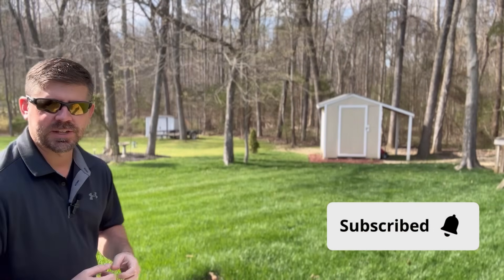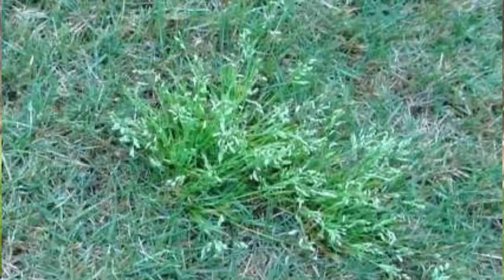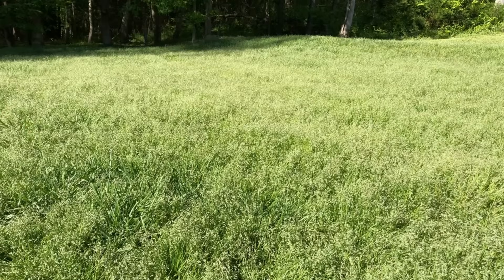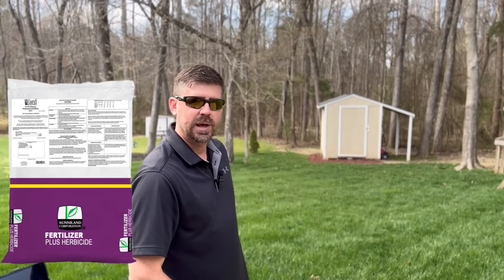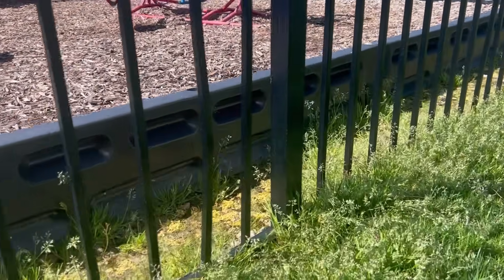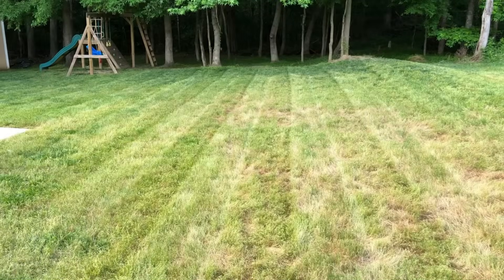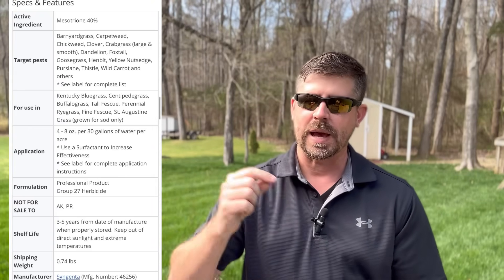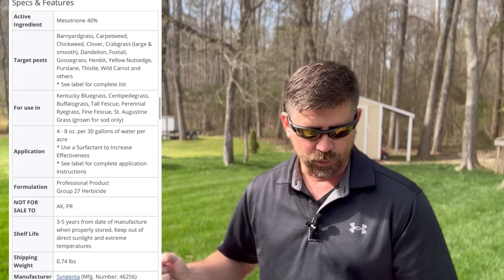Will Tenacity KILL My Poa Annua?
Hope it was somewhat educational for somebody out there. Like the video to help get it out to others, comment your thoughts and questions, and use the links below if you are interested in helping the channel. God bless!

(Amazon) (CHEAPEST OPTION)

Southern Ag Surfactant for Herbicides Non-Ionic, 16oz, 1 Pint